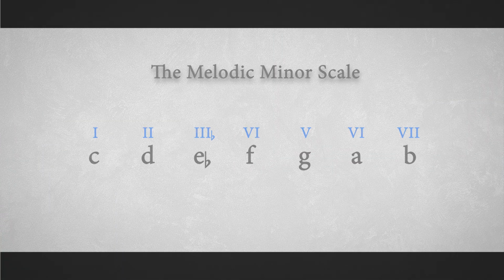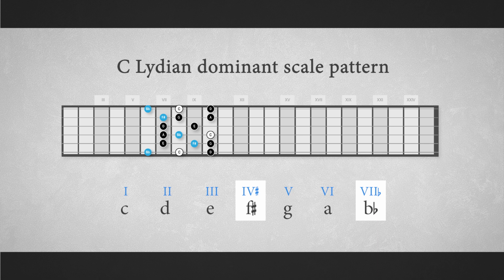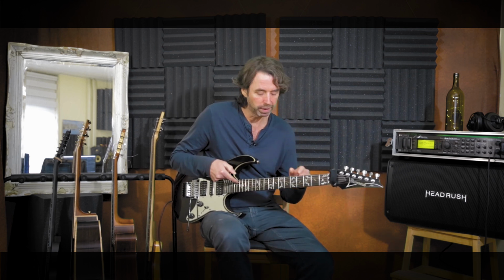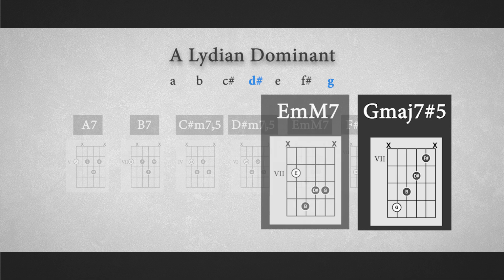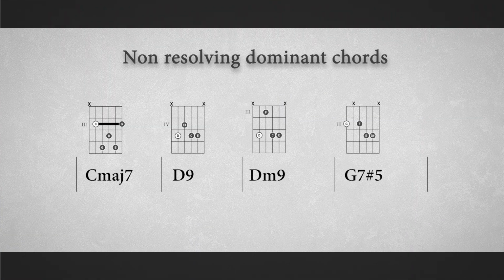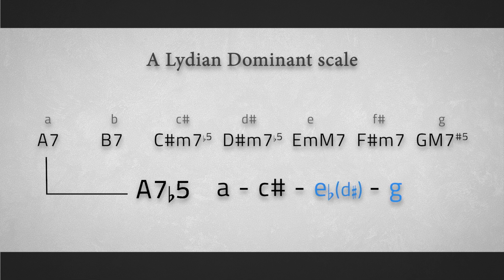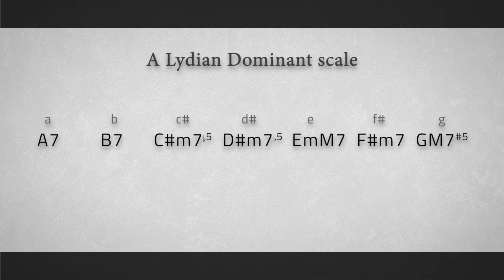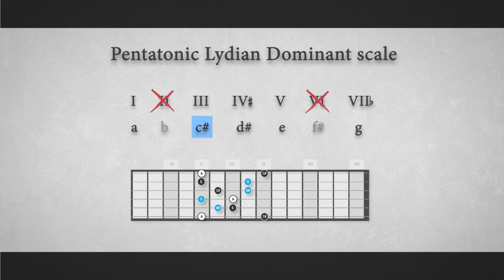All about the LYDIAN DOMINANT (Lydian b7) SCALE – Crystal Clear!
A crystal clear guitar tutorial about the lydian dominant scale with examples in different styles (Jazz, Blues, Metal, Fusion and film scores) enhanced with fine supporting graphic and animations so everyone can understand this beautiful lydian dominant scale. The lydian dominant scale or lydian b7 scale (which is a mode of the melodic minor scale) can be used mainly over non-resolving dominant chords but can be an asset for any style of music which I will show in the lesson. You will learn the basics of the scale and more advanced examples. Short: You will learn everything there’s to know about the Lydian Dominant scale in a fun and above all, a crystal clear way.

0:00 Introduction
1:35 Basics
4:05 Names
5:41 Harmonizing the scale
8:57 Studying the scale
10:12 When to use it
11:58 Arpeggios
14:04 Pentatonic Lydian Dominant
15:25 Conclusion

Subjects in this video:

The Lydian Dominant scale,
The Lydian b7 scale,
The mixolydian #4 scale,
The acoustic scale,
The overtone scale,
The pentatonic lydian dominant scale,
Metal scale,
Writing metal riffs,
The melodic minor scale,
Modes of the melodic minor scale,
Dominant chords,
Improvising over dominant chords,
Soloing over dominant chords,
Dominant licks,
The Simpsons theme,
James Bond theme,
Music theory lesson guitar,
Music theory,
Guitar tutorial,
Guitar lesson